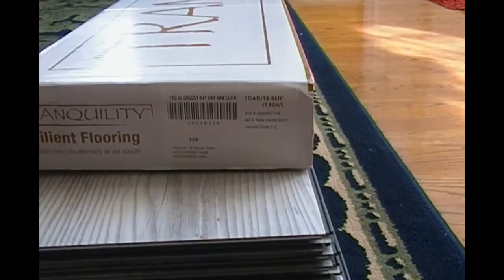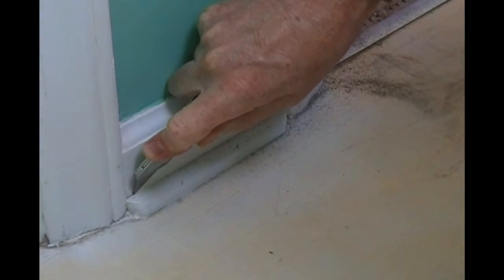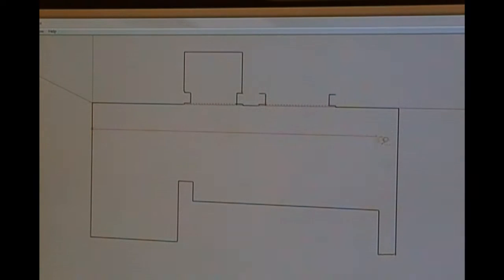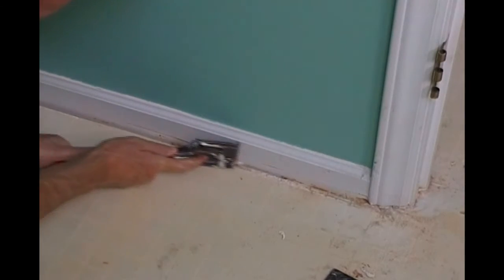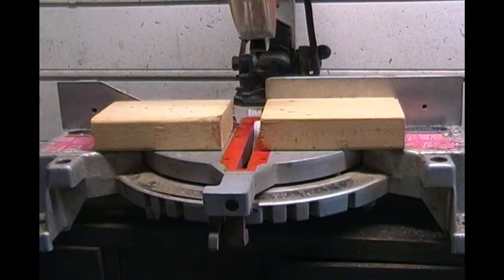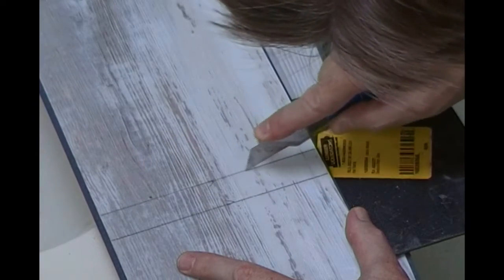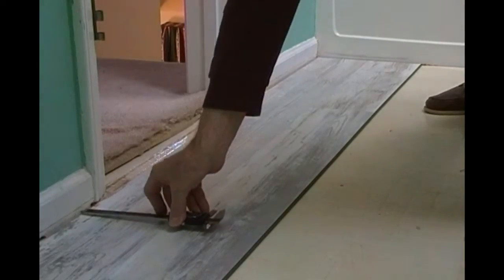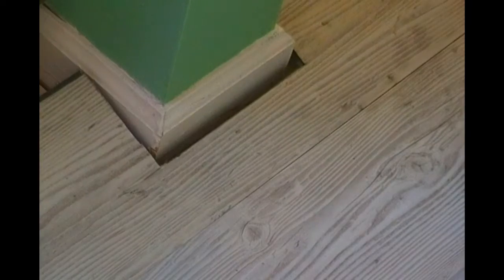Bathroom LVP Project Part 01 - Introduction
This is the 1st video in a 10 part series about how I added an LVP  (luxury vinyl plank) floor in a small bathroom.  This isn't "THE right way", it's just the way I happened to do it.

In this 1st installment, we go through, at a high level, what this series will cover. This is a whirlwind tour of what is a very long and detailed series.  If you're short on time, then by all means, skip this series!  The idea for this series is to show all the gory detail of doing a project, from start to finish.  Only a smallish fraction of this video is directly related to laying LVP.  But if you look at the time you'll spend on a project like this, there's so much "other stuff" that must be done that might get forgotten in planning your project.  Well, this series is going to talk about all of that other stuff, as well as the mechanics of laying the floating floor.  If you decide to do your own bathroom floor, you'll know what you're getting into.  Or maybe this video will encourage you to "call the man".

This video series has a lot of detail, much of it may be found completely irrelevant.  But I wanted this to be as close to reality as possible because I think there is value in seeing all of the "oops" moments, and moments of indecision.  Maybe what I do is "wrong", and I'd like to hear about better ways.  But due to the length of these videos, if you're in a hurry, you should probably skip the series.  Also, my voice-overs are usually done in one "take" and I don't always come up with the words I need, when I need them.  For those of you that choose to suffer through my "um's" and "ah's", thanks for your patience.  I was doing the work of the project and concurrently being my own camera man,  so not every shot is great.  The time spent on the project was probably double due to the camera.  Adding in the editing, probably triple or more.  This series has been my most ambitious youtube production to date.  I've decided not to attempt to monetize my videos.  I want to give back in this small way.   I hope you get something out of this series.